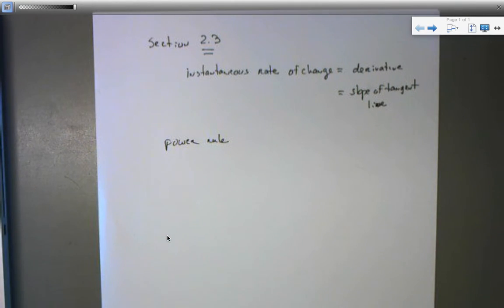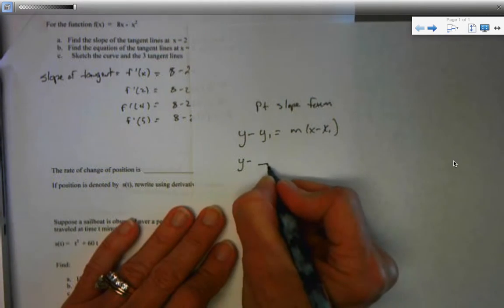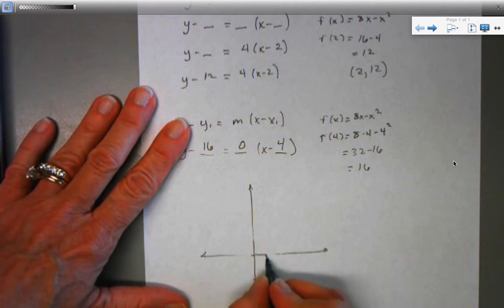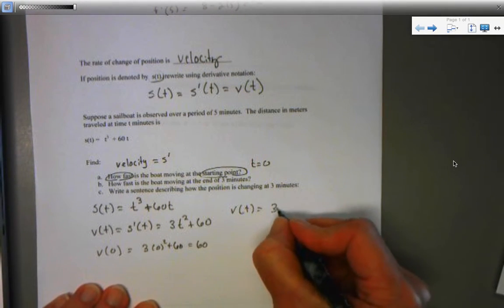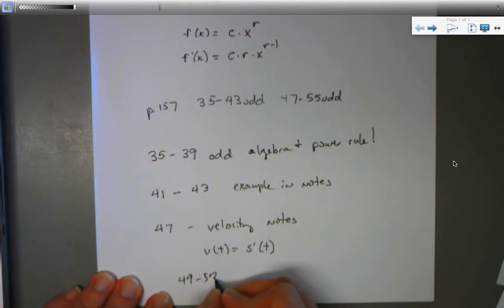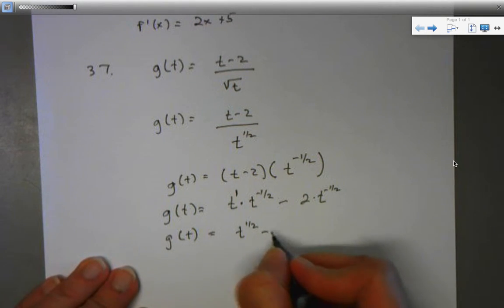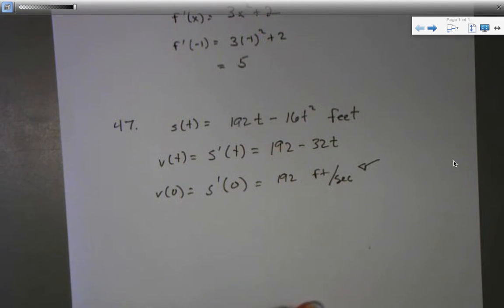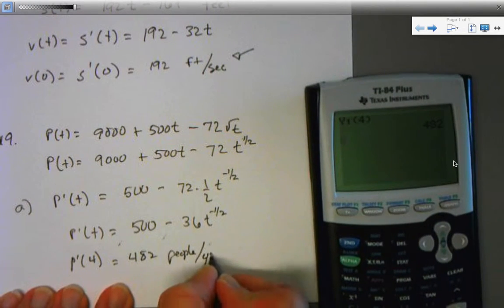lesson 2 3